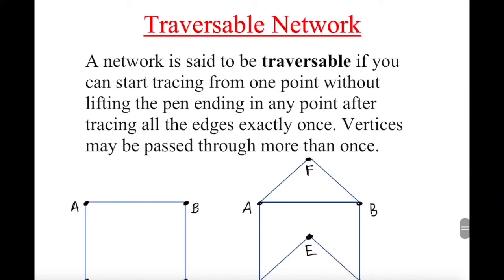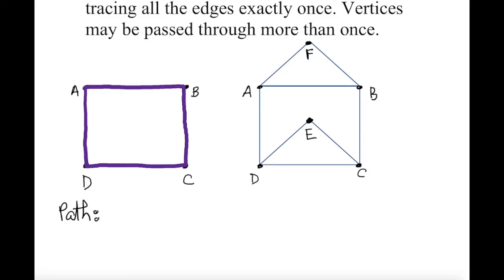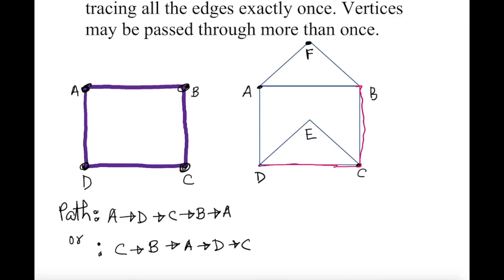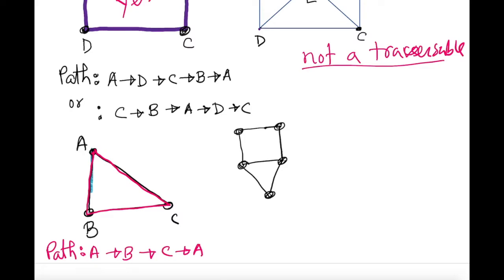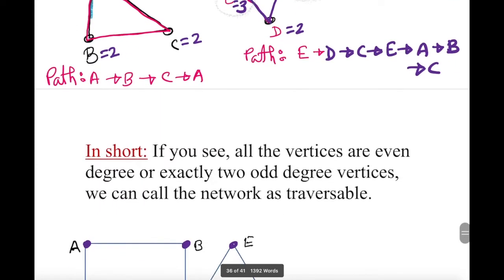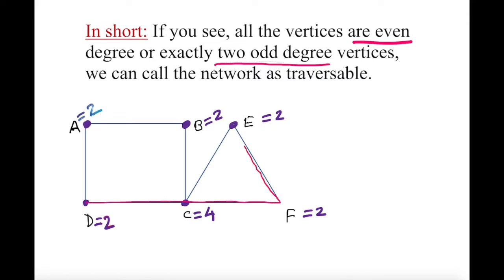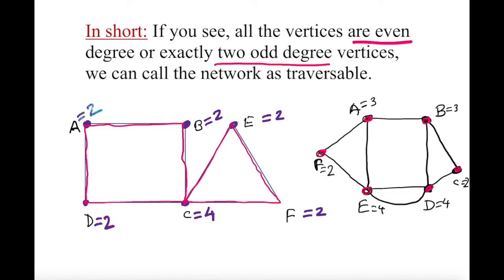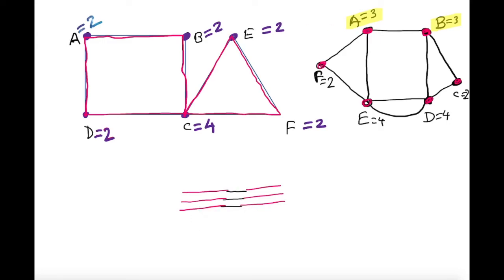Traversable Network Short Explanation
This video will help you learn how to identify the traversable network then write a path.